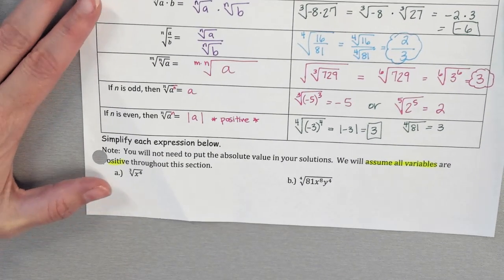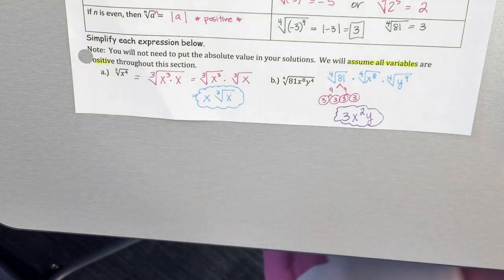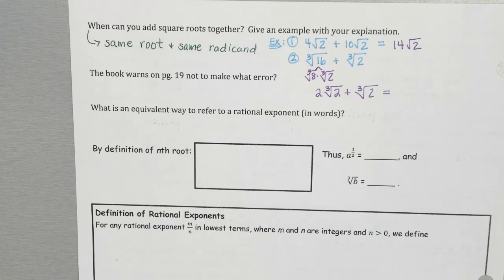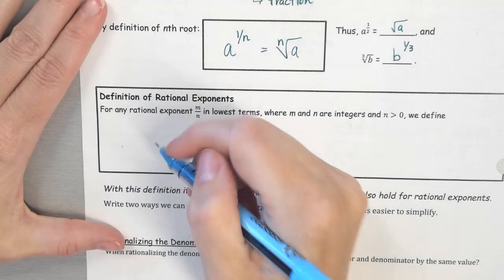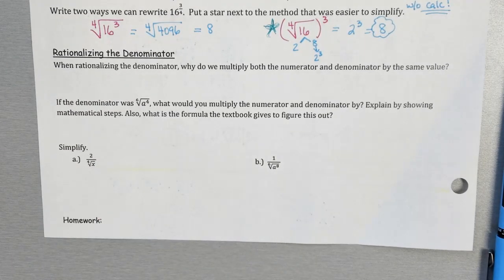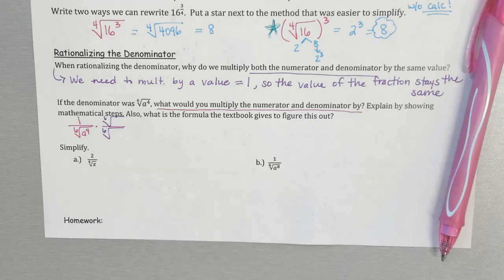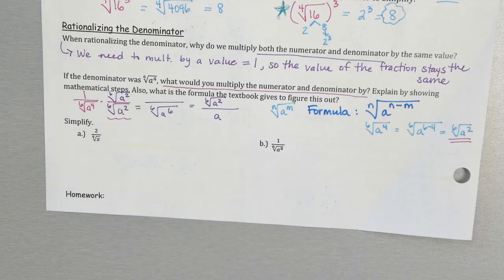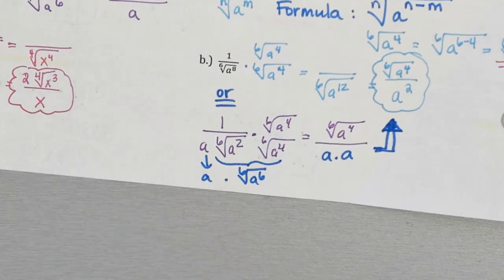1.2 Day 2 - Precalc 2024